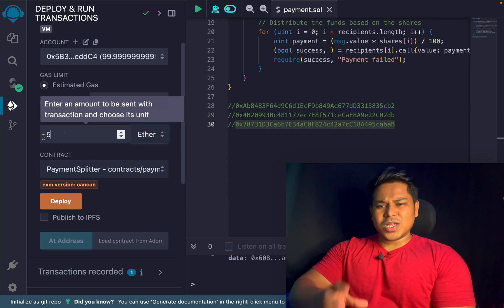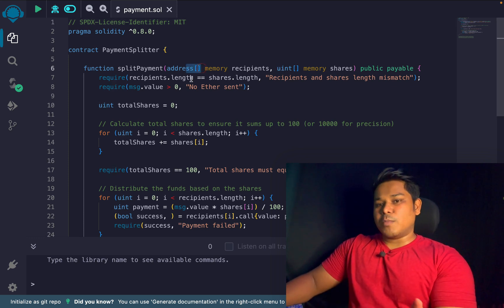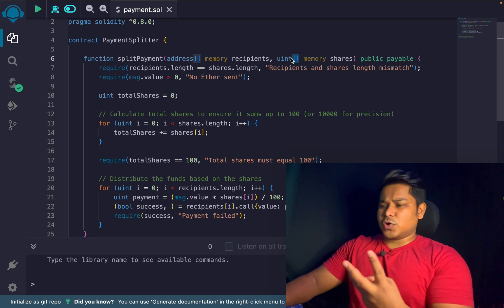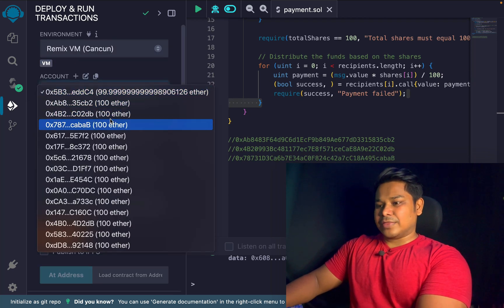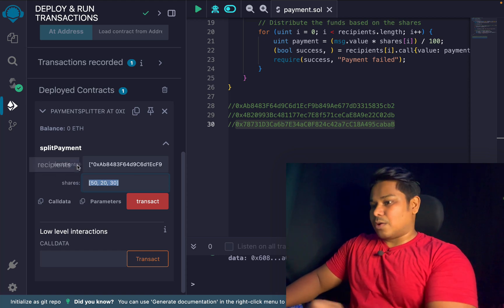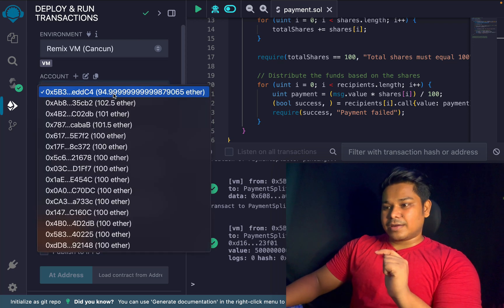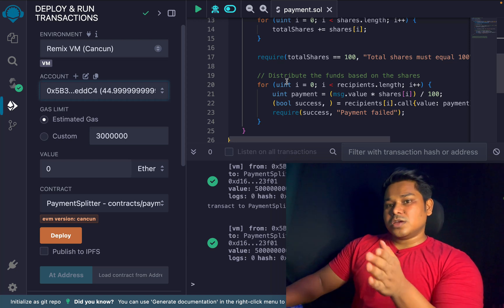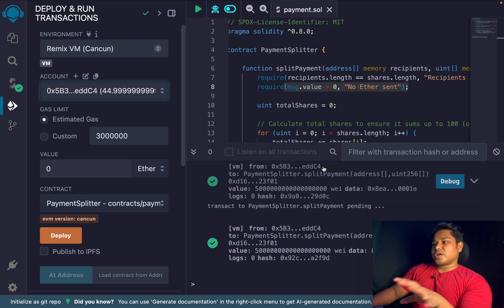Solidity Technical Round Interview Question: Payment Sharing DeFi Contract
solidity technical interview? In this video, we dive into a classic interview question - building a payment sharing DeFi smart contract. Learn how to implement a Solidity smart contract that allows multiple parties to share payments seamlessly. We cover the code, explain the logic behind it, and demonstrate how to deploy it on the Ethereum blockchain. Perfect for both beginners and seasoned developers looking to sharpen their skills for Solidity interviews.

Workout Video: